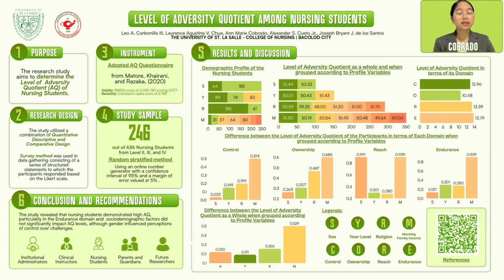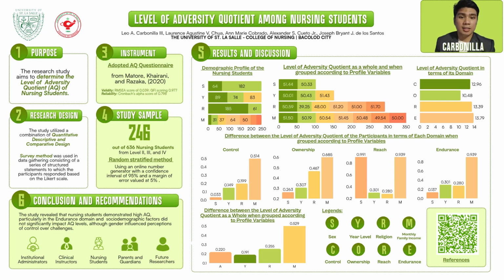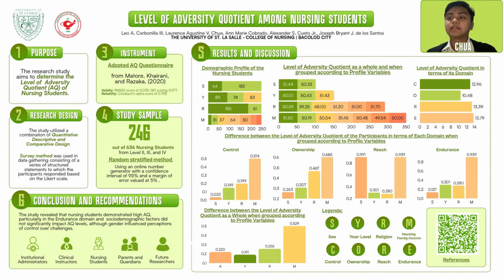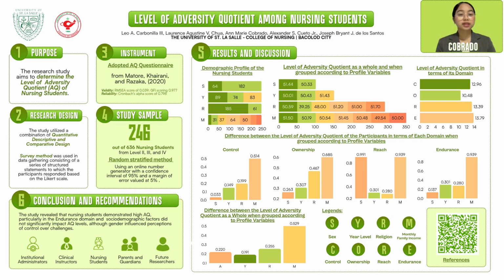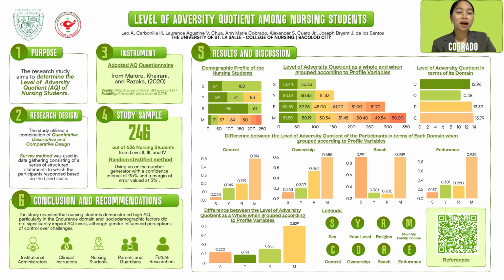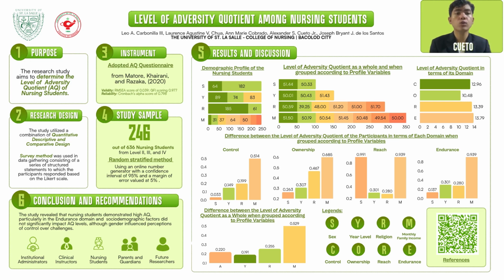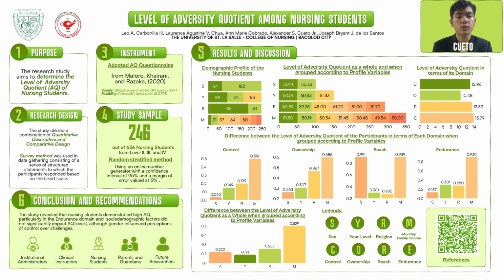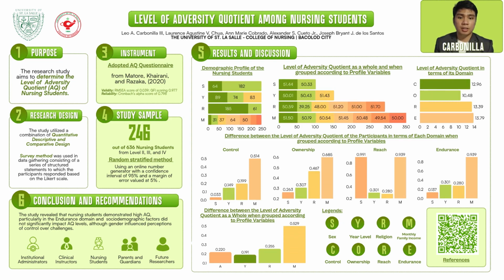USLS CON 5th Student Research Colloquium Poster Entry #13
Nursing Research Poster Presentation Title: LEVEL OF ADVERSITY QUOTIENT AMONG NURSING STUDENTS

Authors:
LEO A. CARBONILLA III
LAURENCE AGUSTINE V. CHUA
ANN MARIE COBRADO
ALEXANDER S. CUETO JR.
JOSEPH BRYANT J. DE LOS SANTOS

Advisers: Sheilla Trajera, RN, MN LPT, PhD.
Rica D. Flores, RN, PhD.